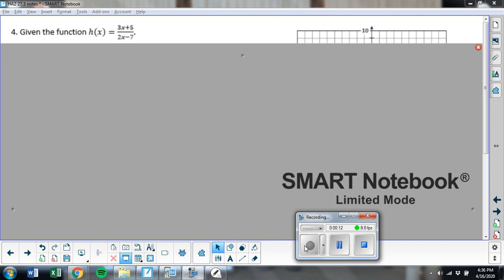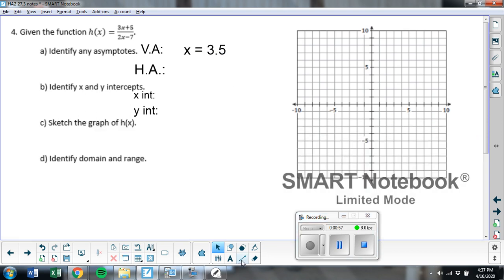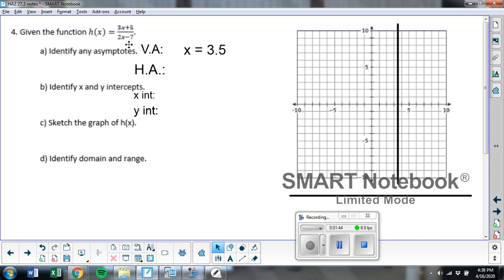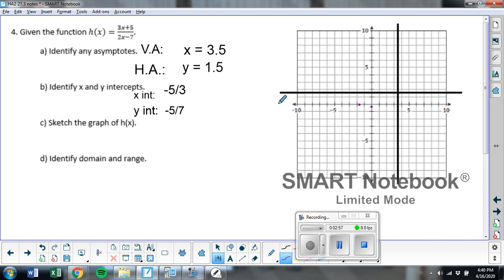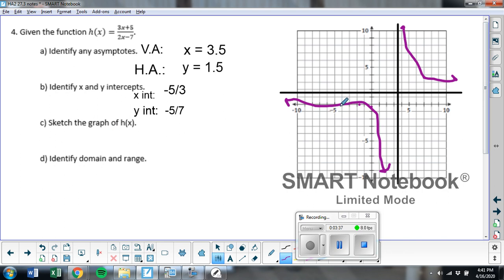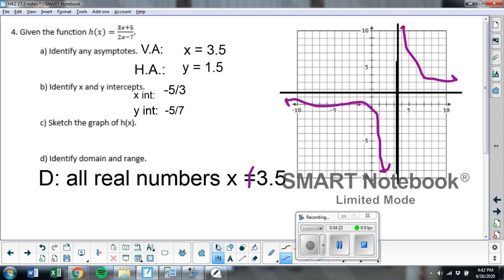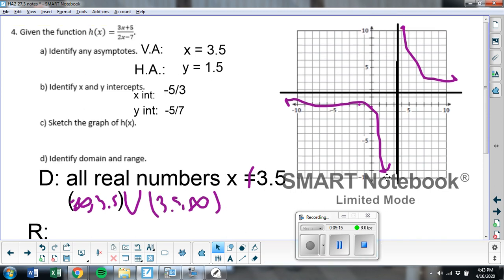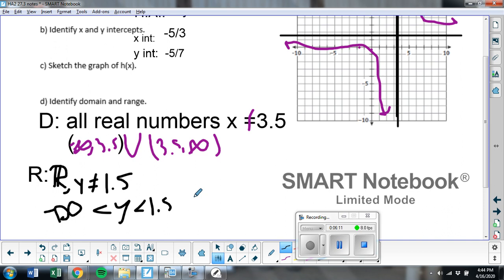HA2 27.3 notes part 2